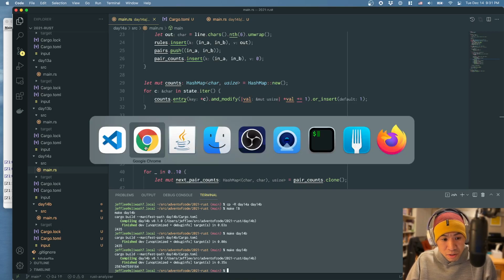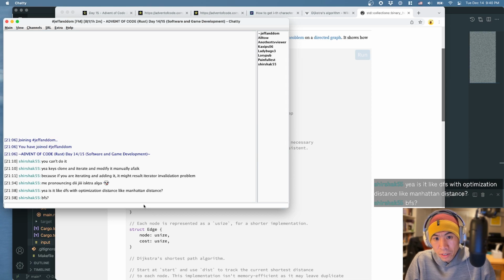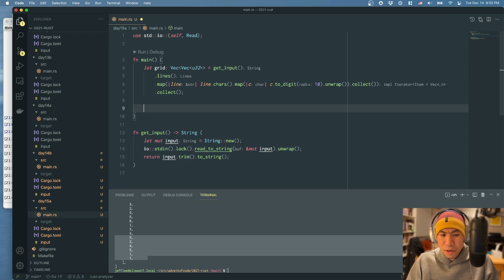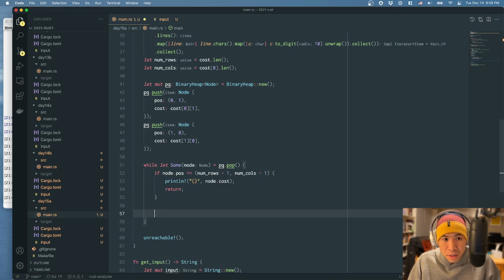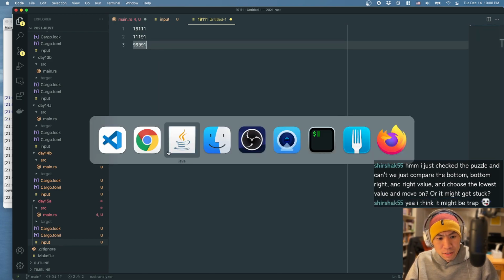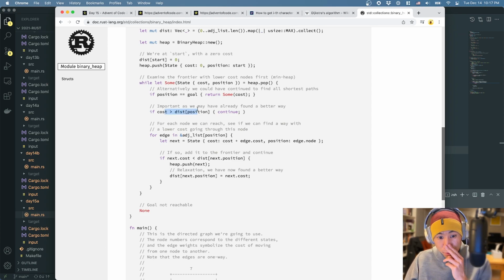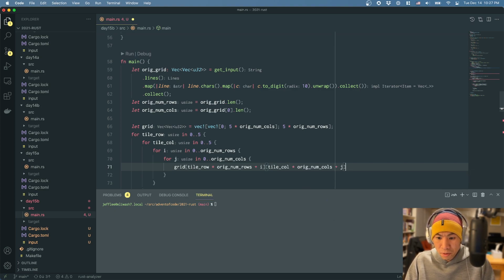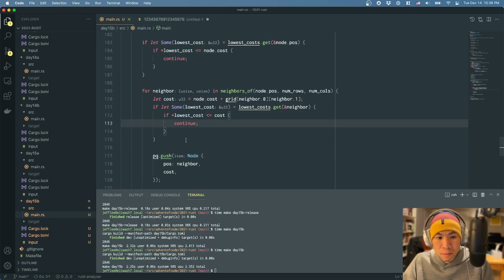Advent of Code 2021 Day 15 (Rust)